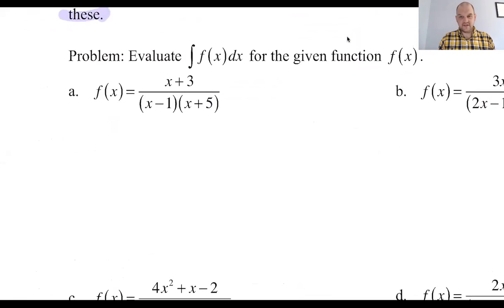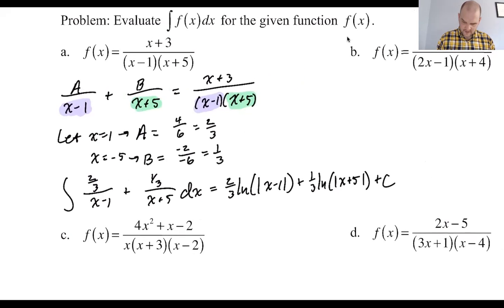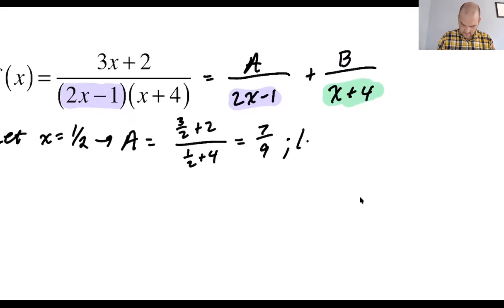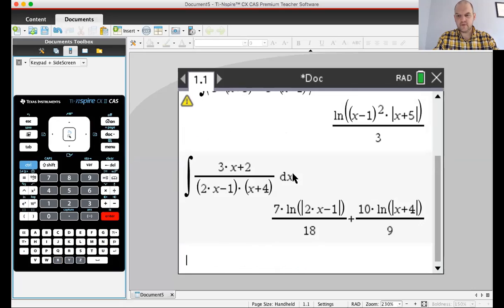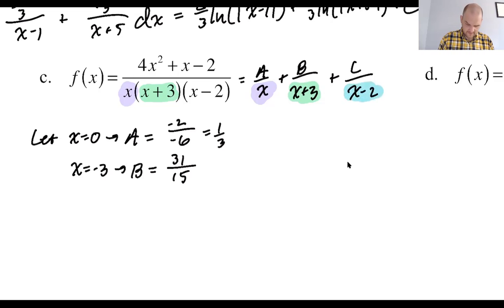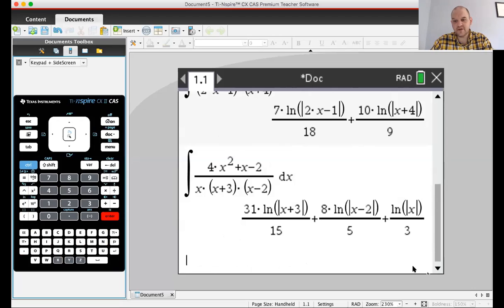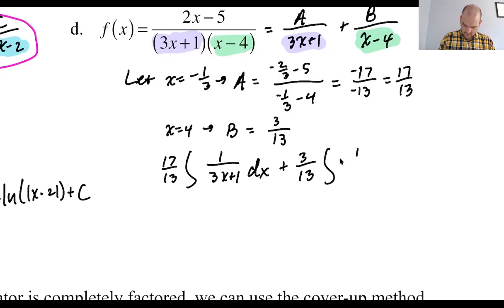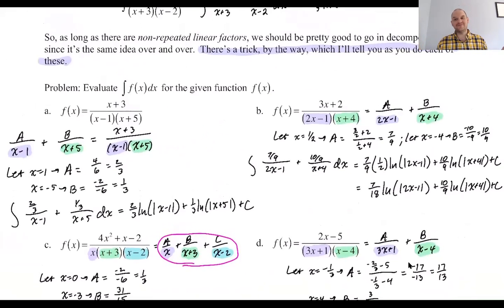Integration with Partial Fractions (pg 1, pt 2)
Calc AB Notes 27, page 1

Topics: Examples of partial fractions on non-repeating linear factors.  We use the cover-up method on every problem because it will always work on these types of problems.

Partial fractions with non-repeating linear factors is an AP Calculus BC topic and will be on the AP exam (It can be on the 2020 BC exam!).  It is not a Calculus AB topic, but we cover it in the time after the AP exam.